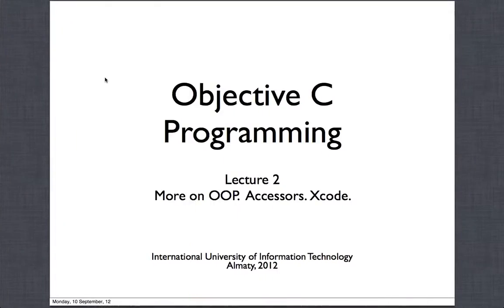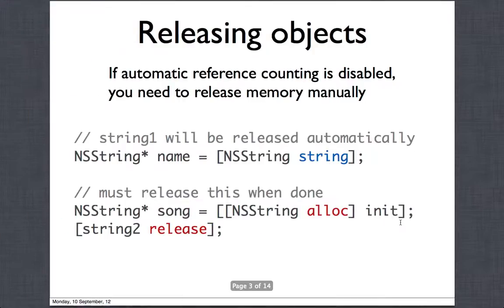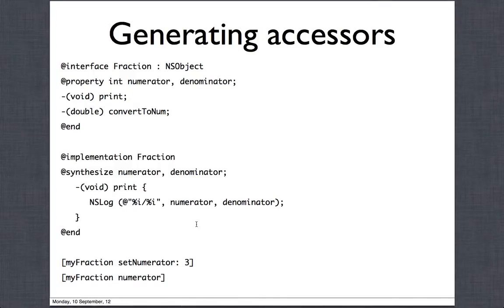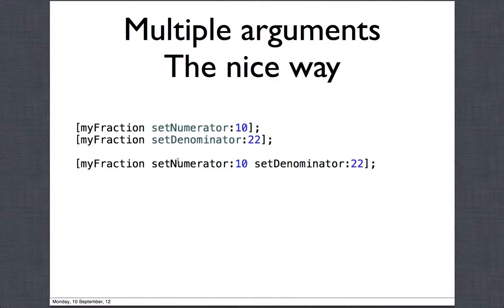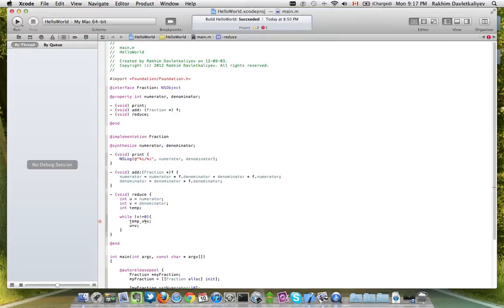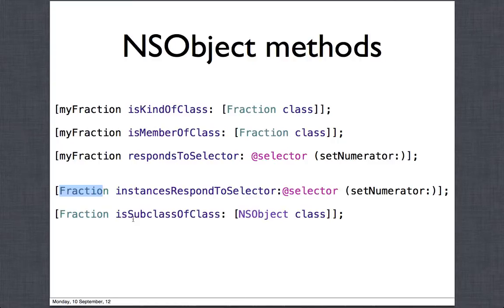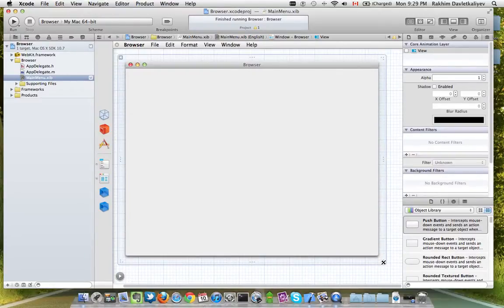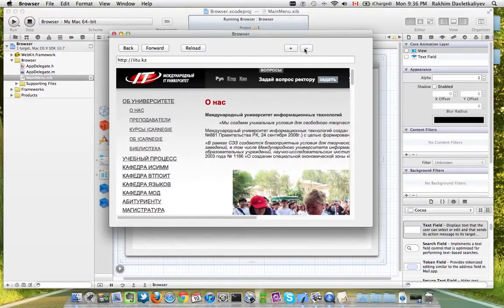Objective C and Mac OS X Development, Lecture 2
Second lecture of Objective C programming course. Objects. Inheritance. Method definition. Multiple arguments. Self variable. Exception handing. Creating a simple web browser.

Rakhim Davletkaliyev
International University of Information Technology